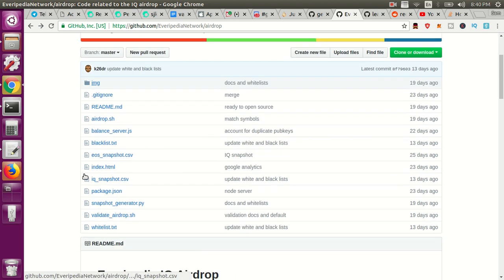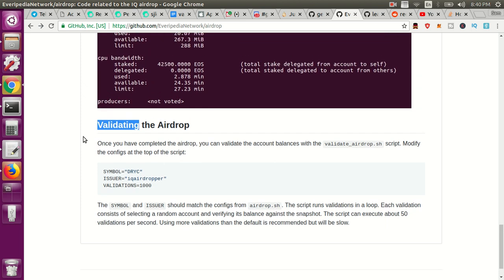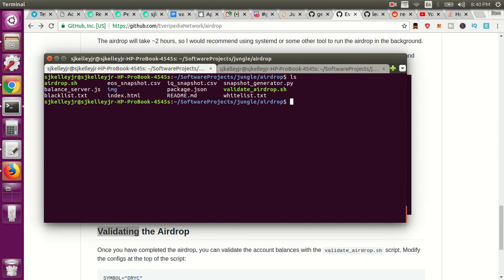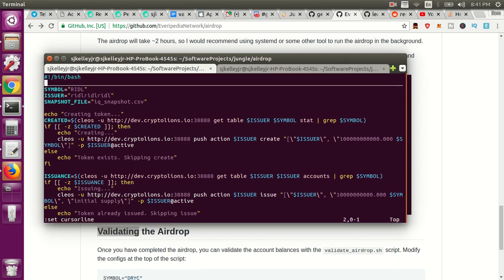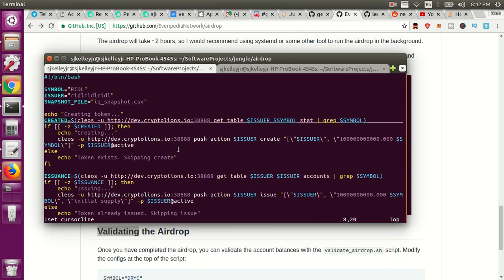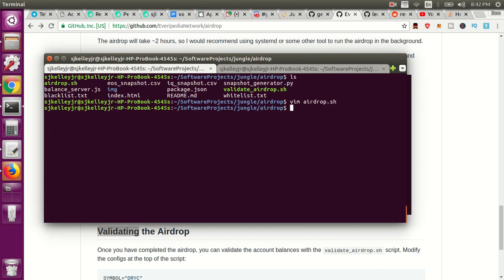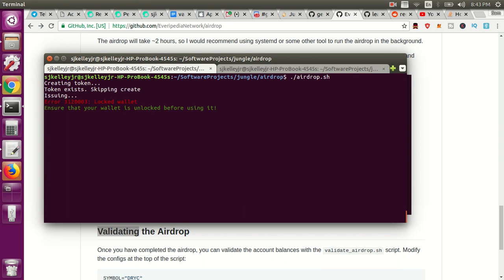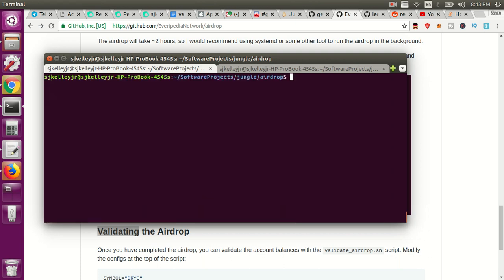06 - Everipedia Airdrop Tool - EOSIO dApp Development